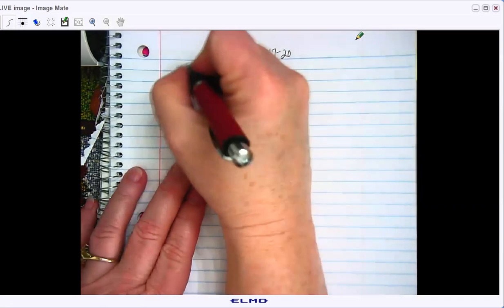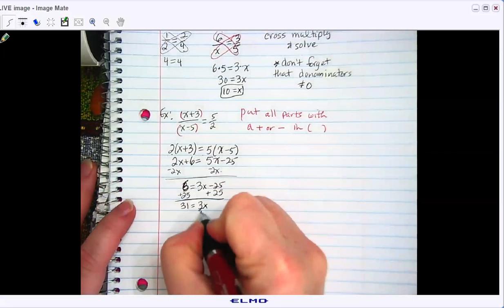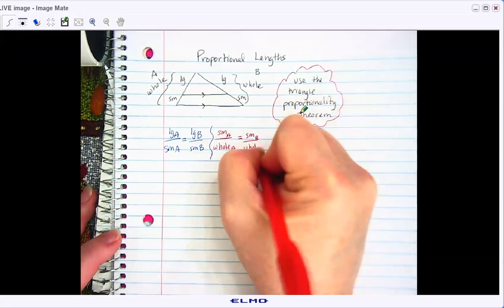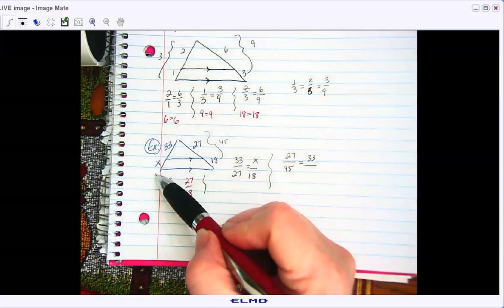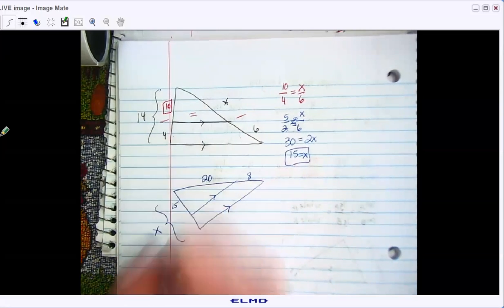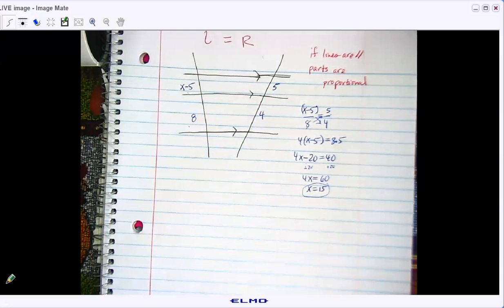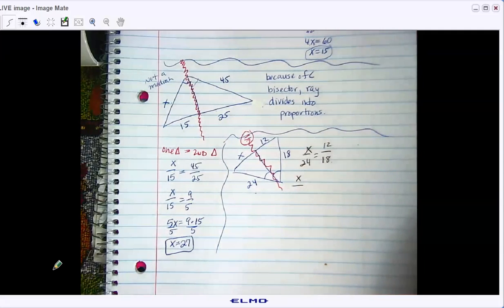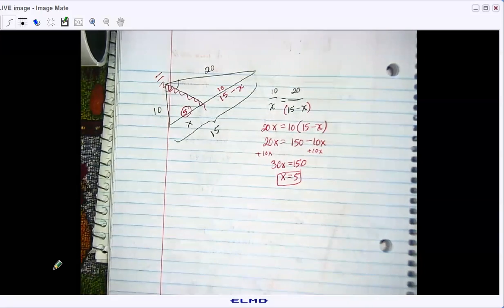11 17 proportional lengths